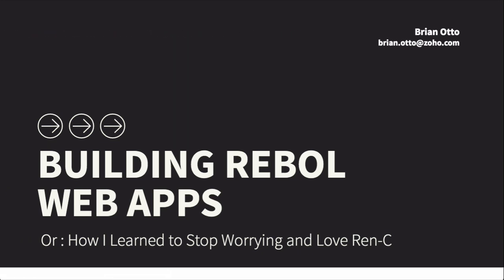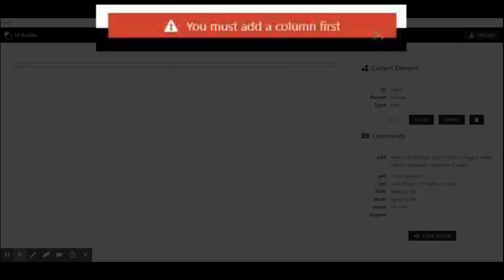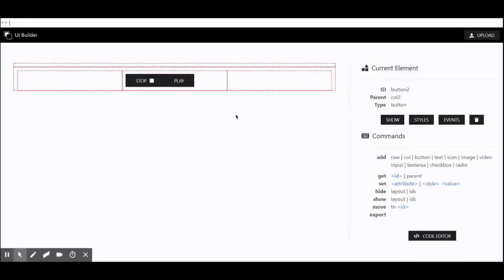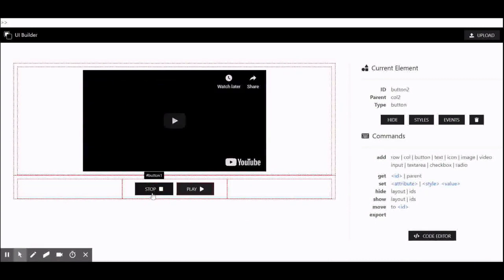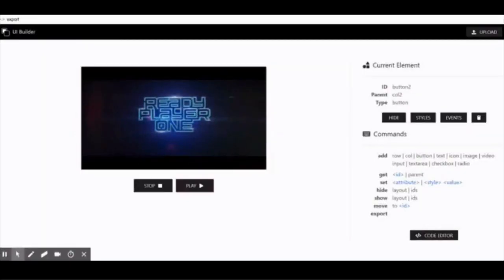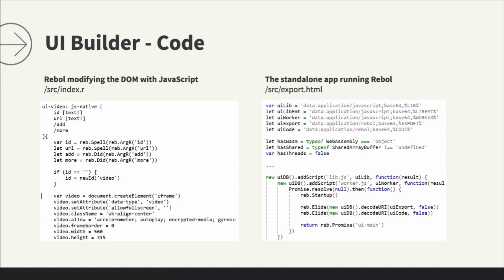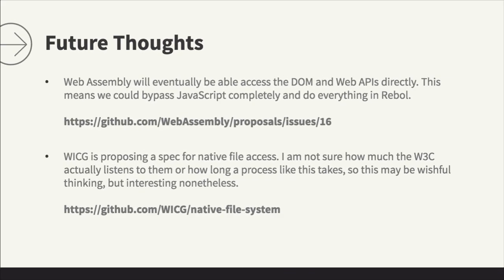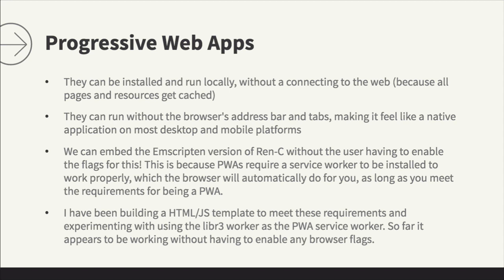Building Rebol Web Apps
Brian Otto explains how the WebAssembly build of the Ren-C branch of Rebol can be embedded in a web page, and can both be called by JavaScript as well as call back out again to JavaScript, to do DOM manipulation and more.

This is an edited version of a talk prepared remotely for the 2019 Rebol Developers conference in Philadelphia.